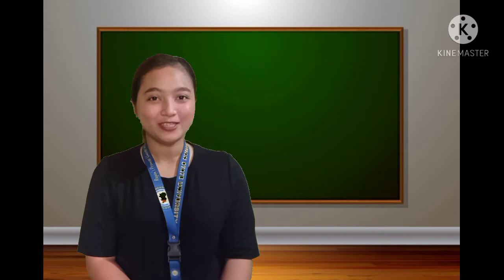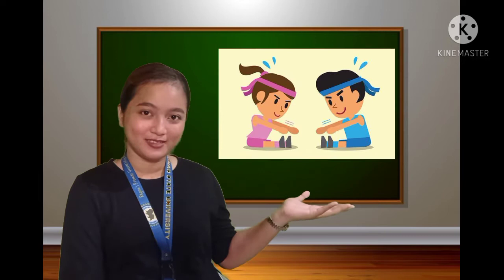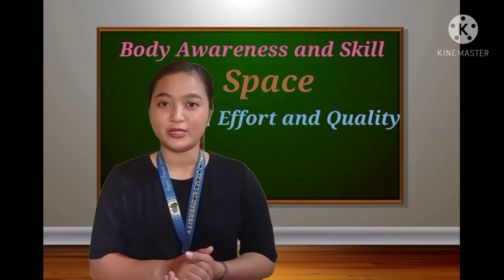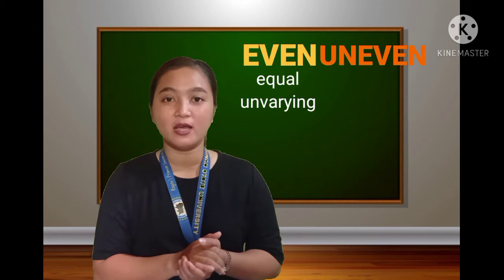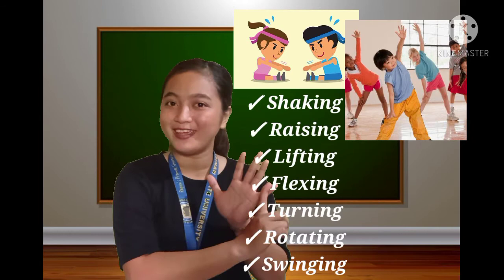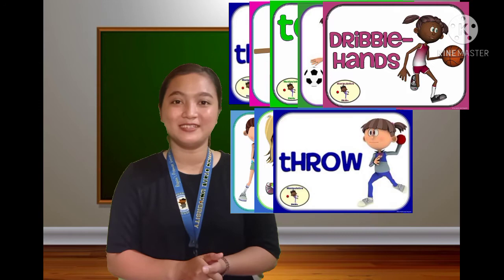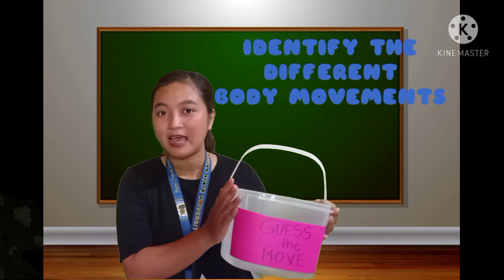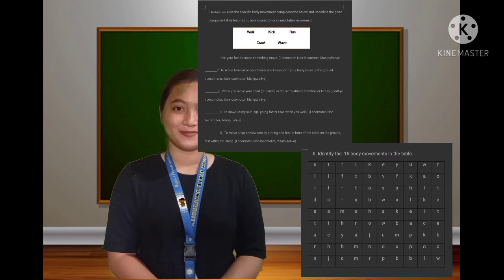Components of Body Movement | Problem Based Learning | DEMO TEACHING IN P.E AND HEALTH EDUCATION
Poor editing skill, this is my first time to use green screen as a background! ♥️